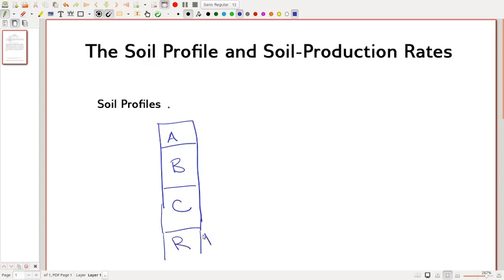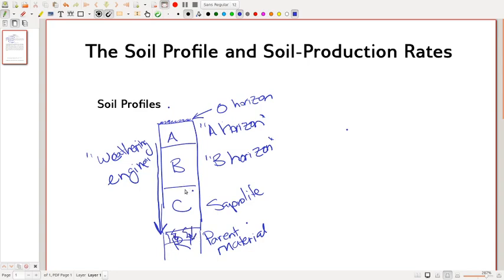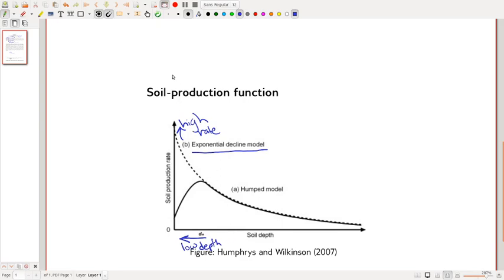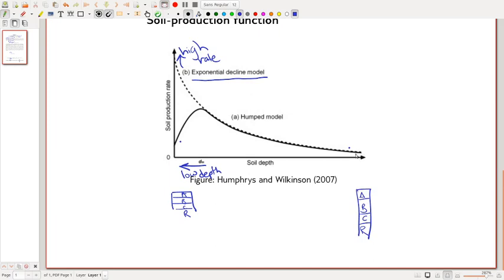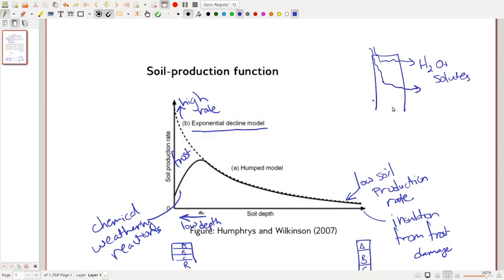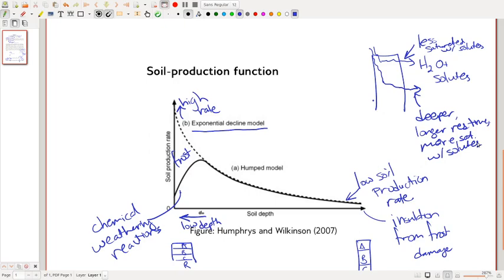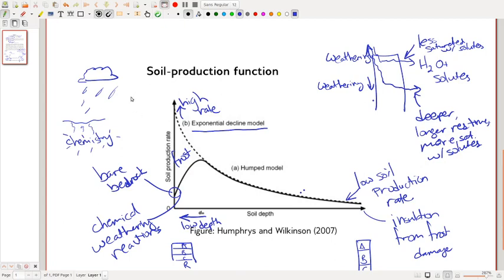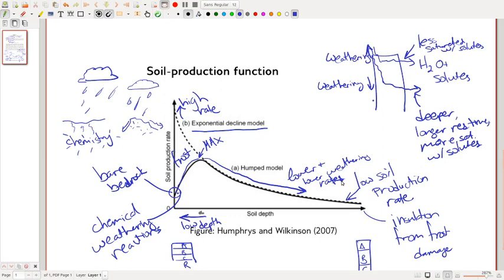Soil-production functions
Humped and exponential functions for soil production rates